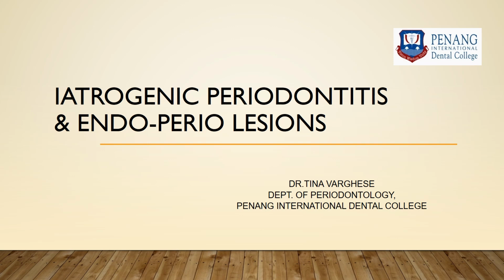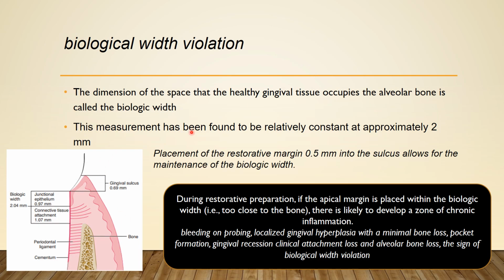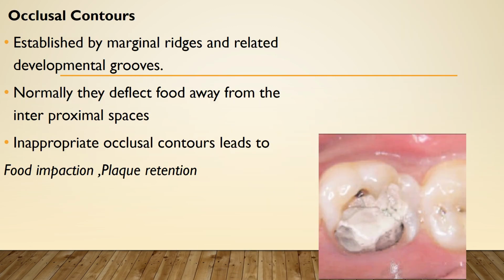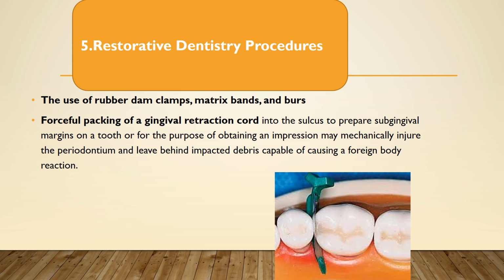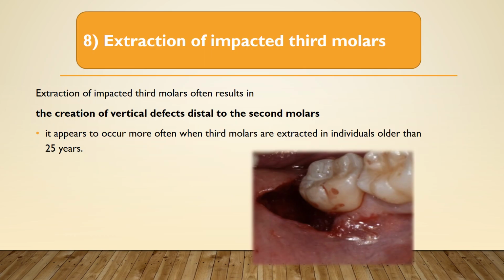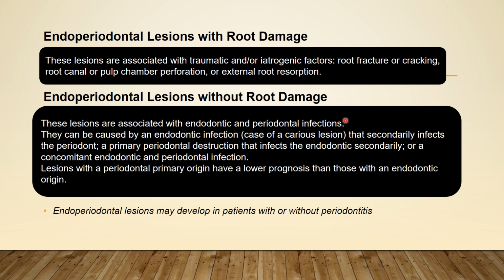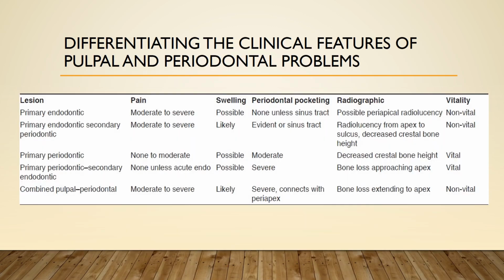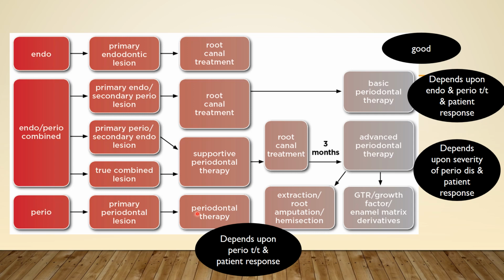Iatrogenic Periodontitis & Endo-Perio Lesions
Batch: Class of 2025
Topic: Iatrogenic Periodontitis & Endo-Perio Lesions
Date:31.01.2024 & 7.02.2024